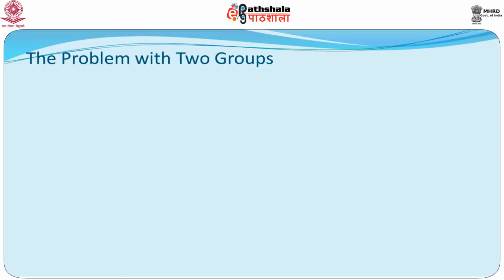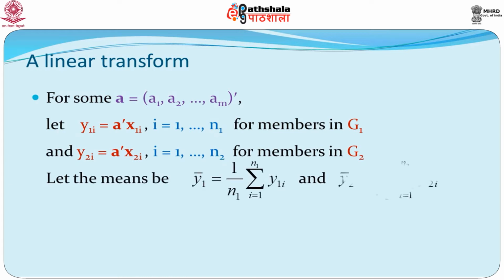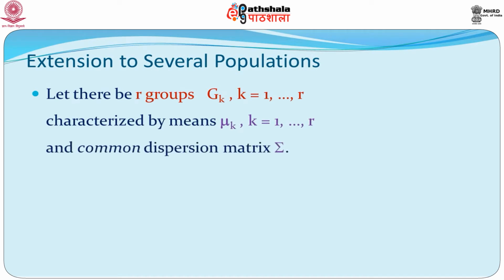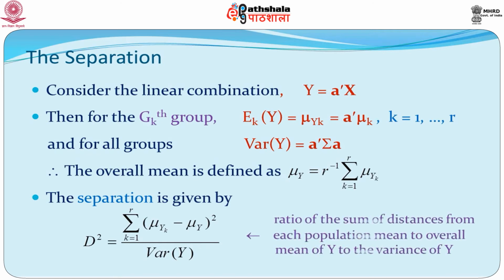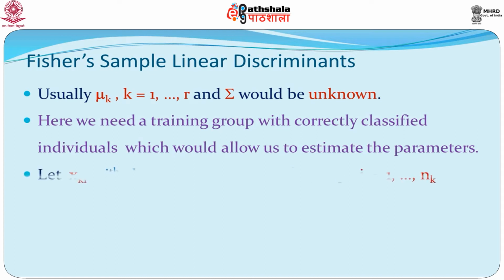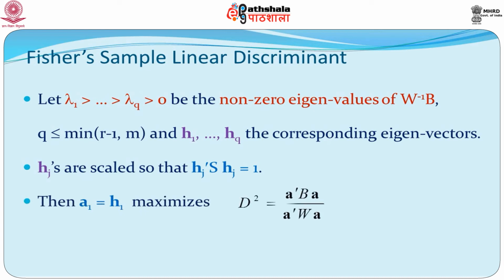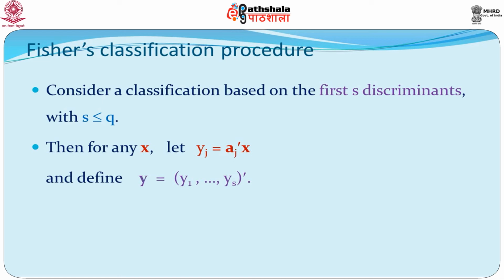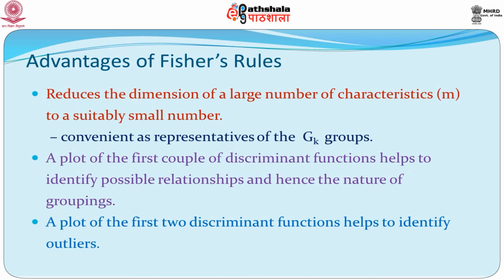M-35. Fishers Discriminant Function